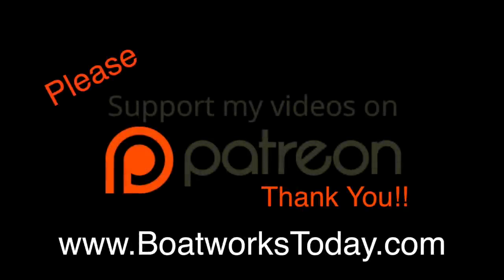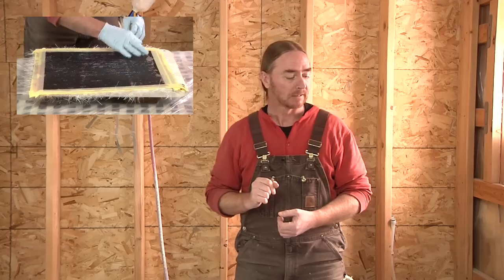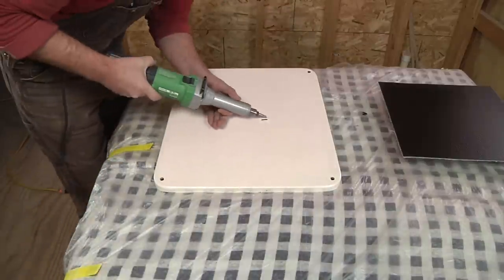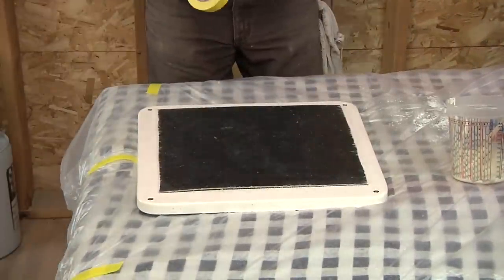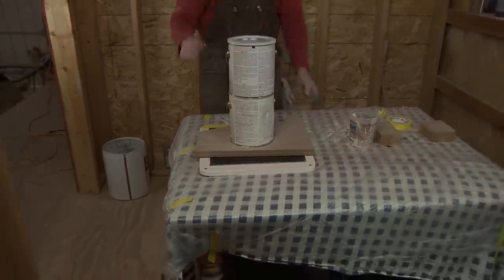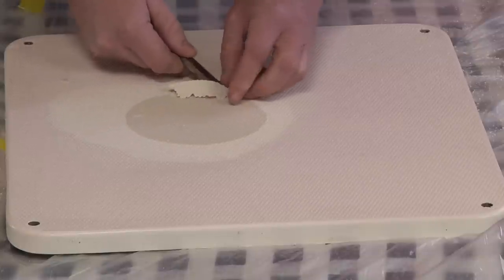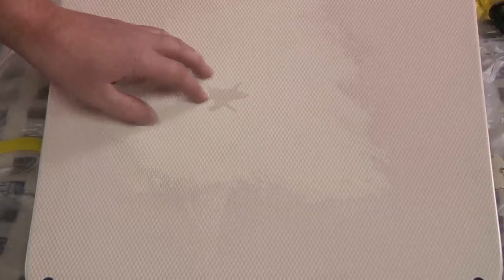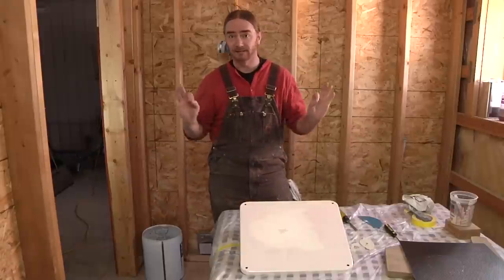Gelcoat nonskid Spot Repair ~ How To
In this video we cover one way to use the mold that was made for doing a spot repair in your gelcoat nonskid!  Talk about slick, and it works 100% of the time ;-)  There will be one more video on this topic, then onto something new!